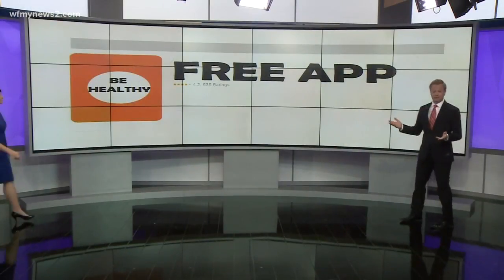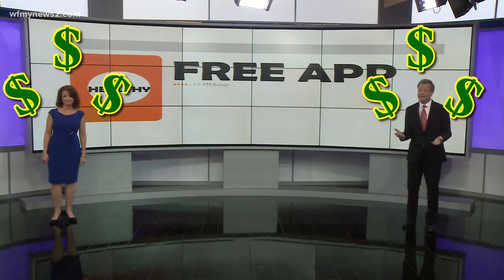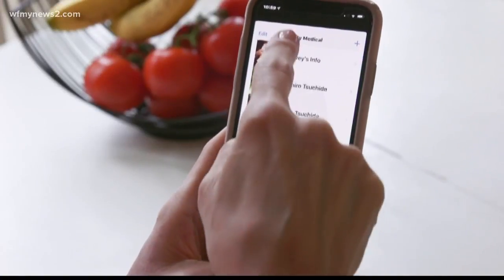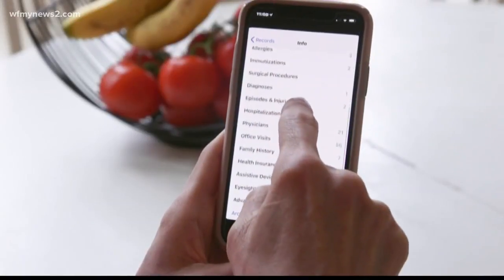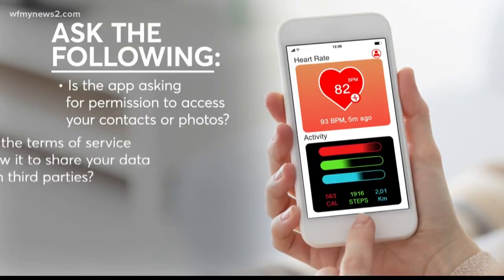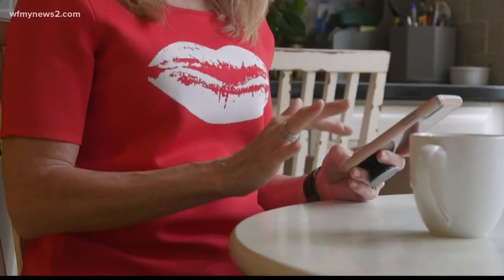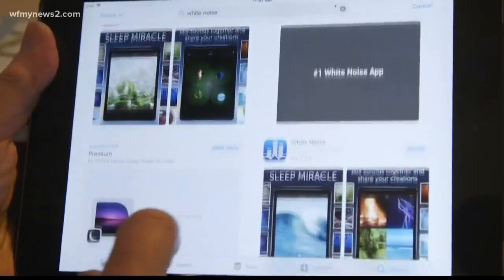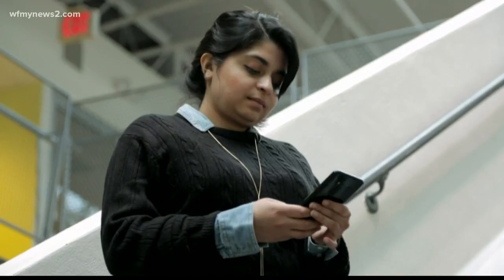No App Is Totally Free, Especially Those Health Apps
They may not cost you any money. But they'll cost you something else.